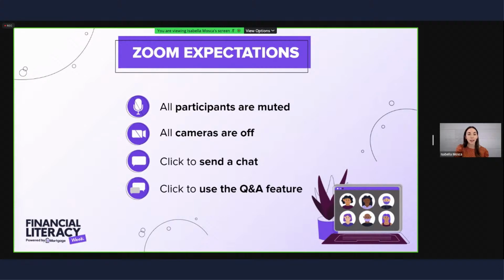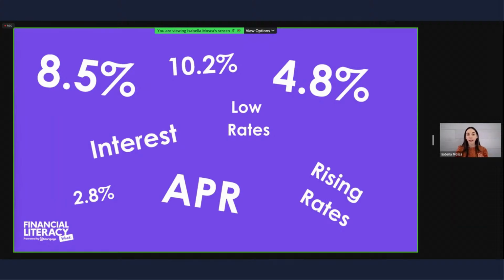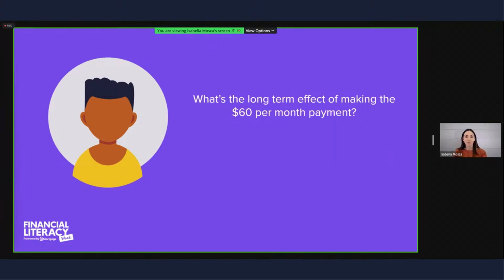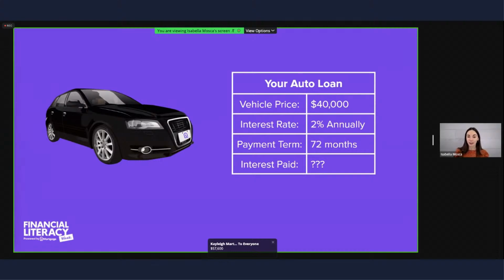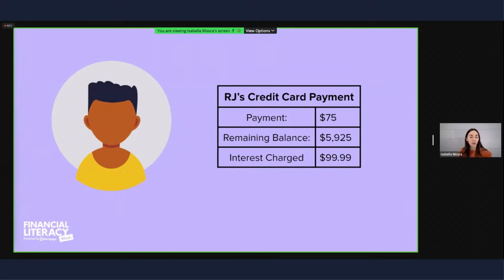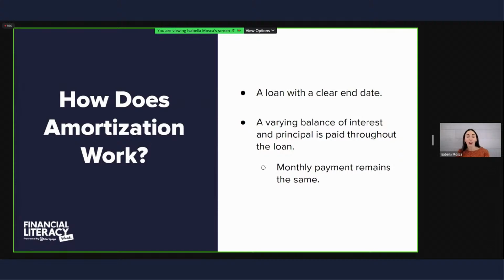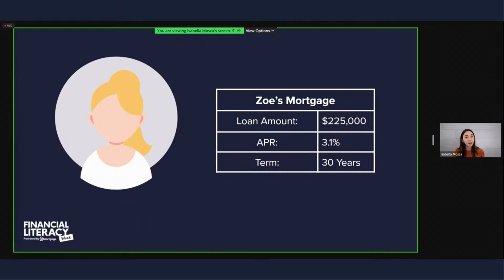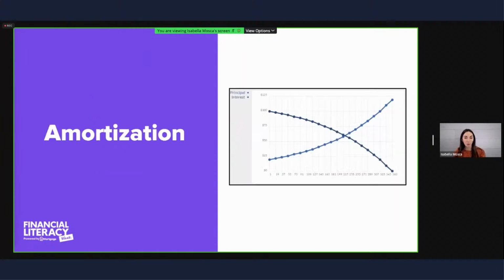Interest vs APR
Let's examine how interest & APR affect loan repayments & review an amortization schedule to set you up for success!